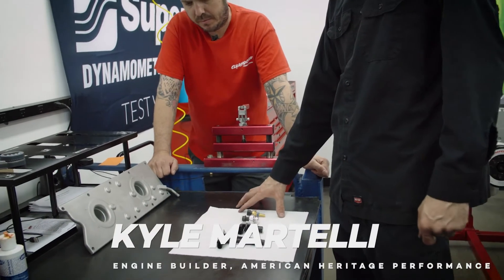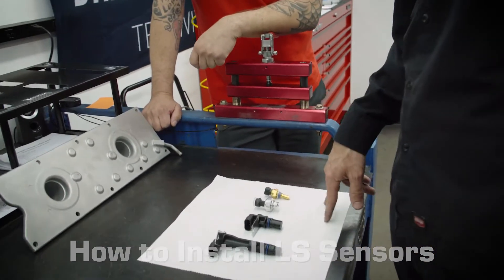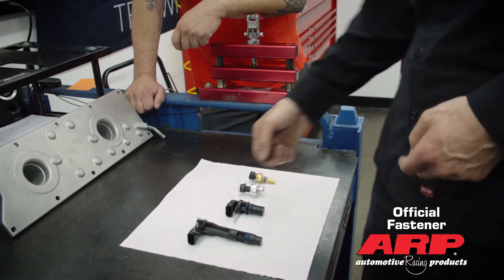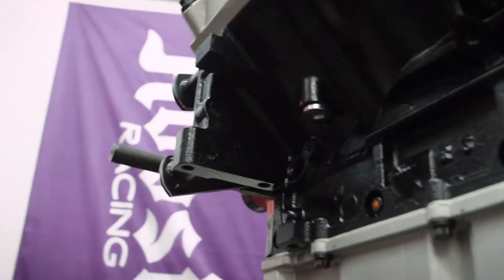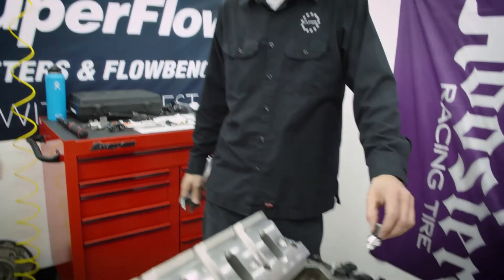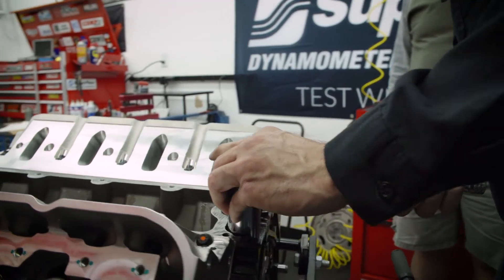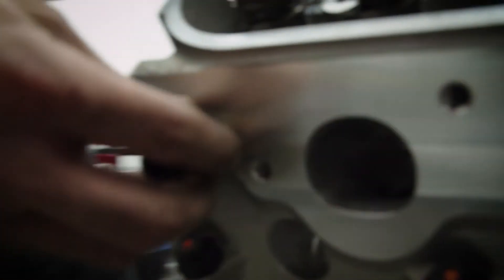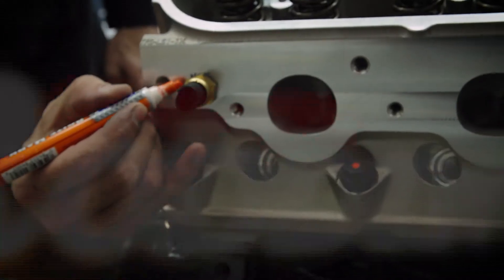How to install LS engine sensors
Assembling and Installing Sensors
"Now it's time to start assembling and installing the sensors."

The process of installing various sensors involves several components including a 24x reluctor wheel and 1x cam gear setup.
The cam sensor, specifically designed for early model blocks, is first to be mounted. It is secured by bolting it directly into place where it fits snugly.
Next, the crank sensor is integrated, which works in coordination with the 24x reluctor wheel. This also installs securely.
Following this, the oil pressure sensor needs to be threaded onto the appropriate port. Care should be taken to avoid cross-threading to ensure a proper seal.
Positioning Coolant Temperature Sensor
"Typically, the coolant temperature sensor is located at the front of the engine."

Generally, for most engines, the coolant temperature sensor will be positioned on the front, but there is a possibility of locating it on the back depending on the engine design.
It is advisable to check on the harness beforehand to confirm if the layout differs due to sensor placement, as this could affect installation.
During installation, be gentle when threading the coolant temperature sensor to prevent damage and ensure a tight fit.